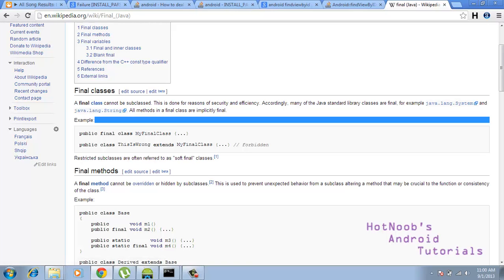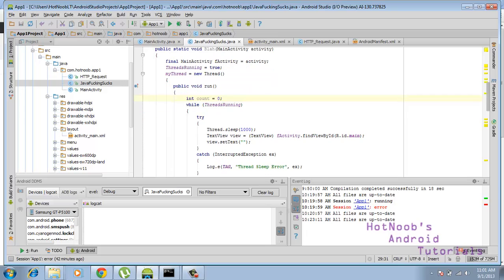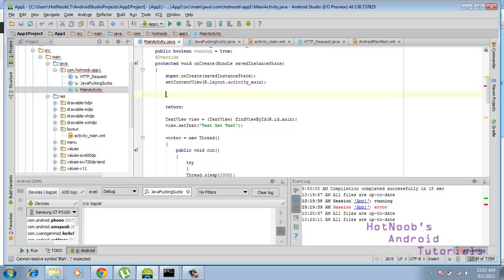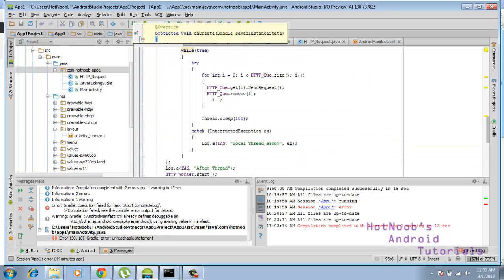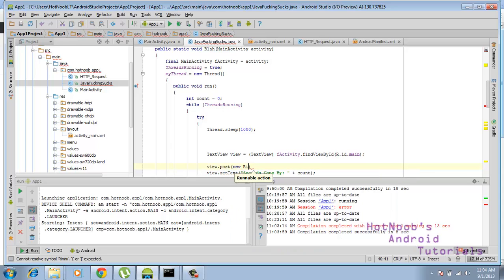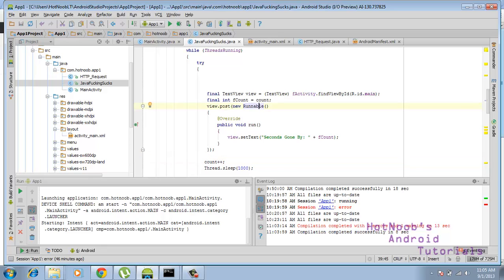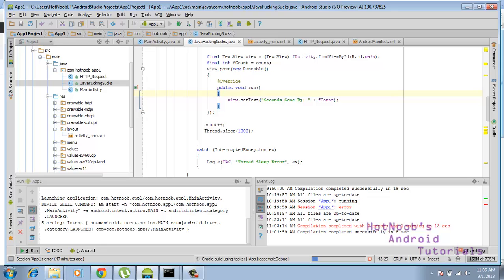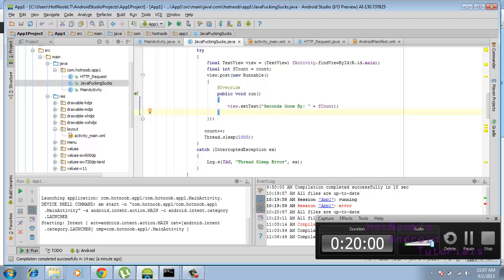Android Studio App Dev Tutorial Series - Ep 4 P2 - Multi-Threading